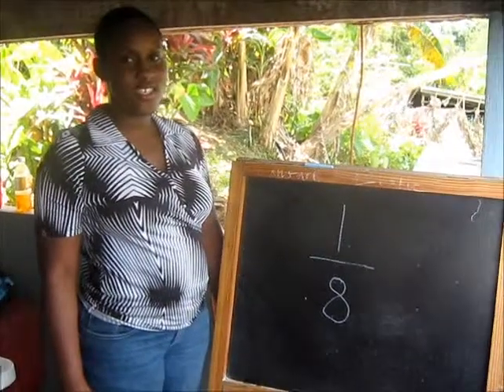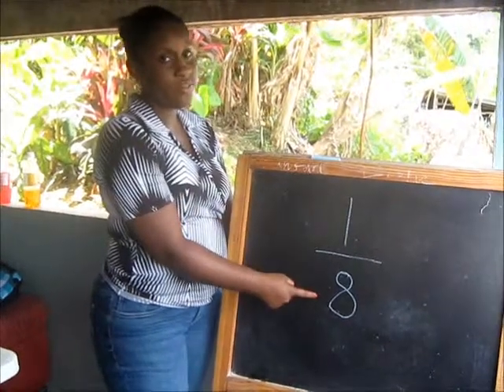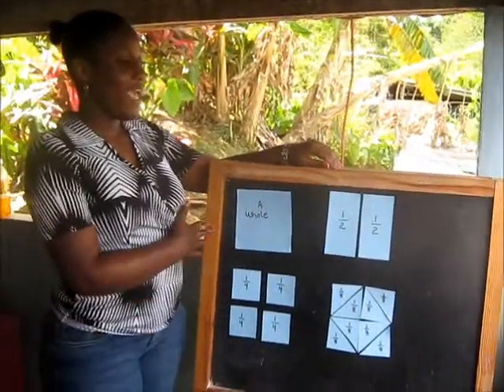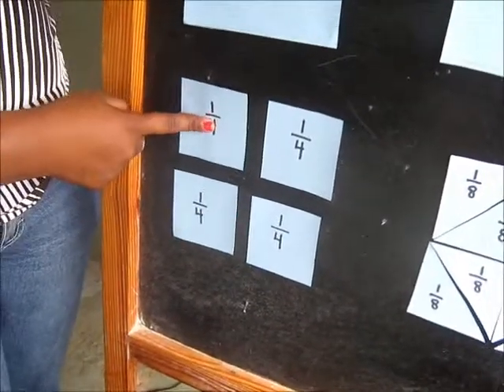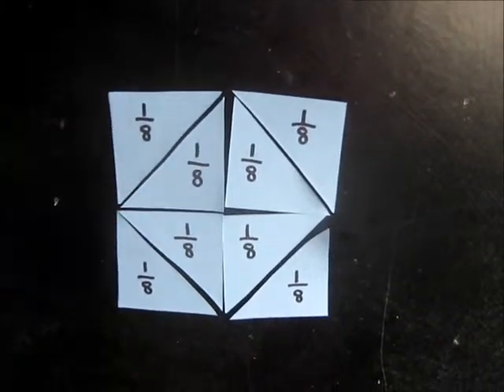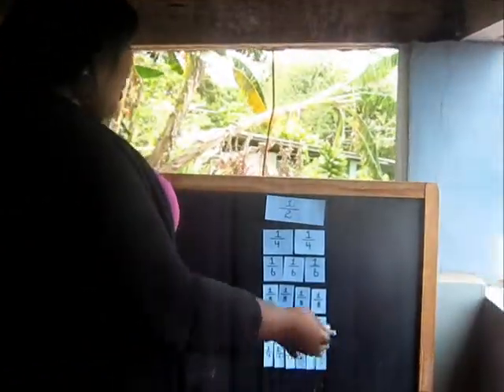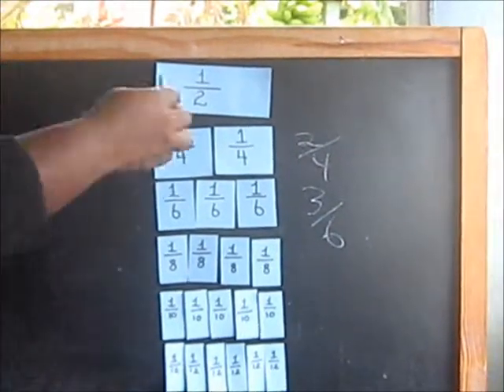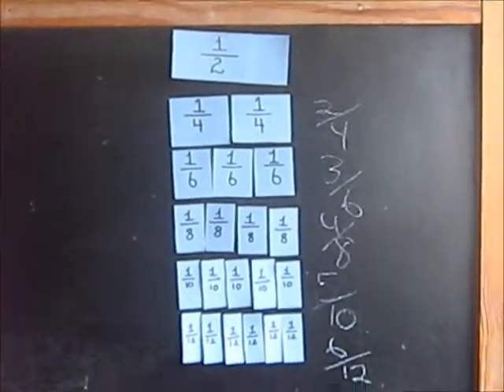Learning Fractions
this video shows information concerning fractions and understanding them.